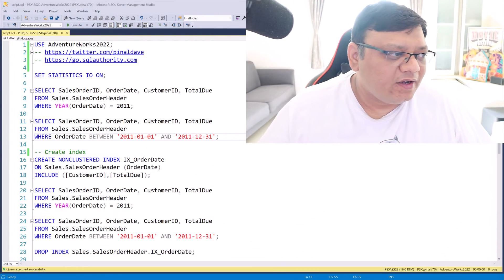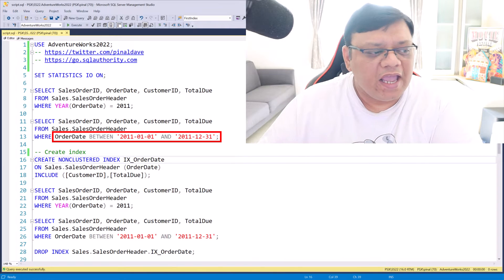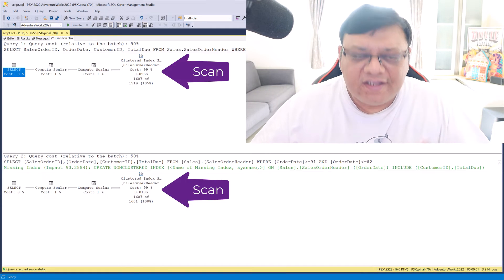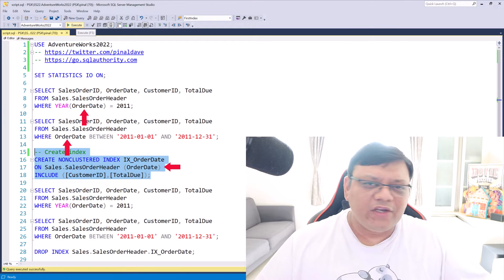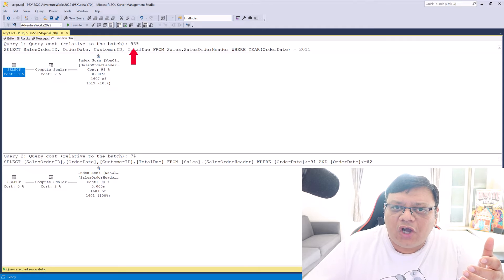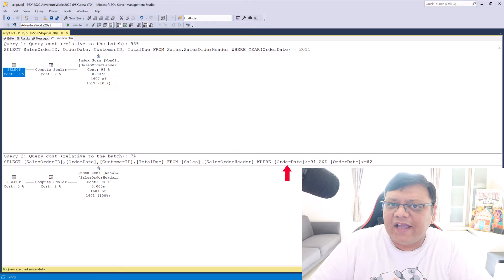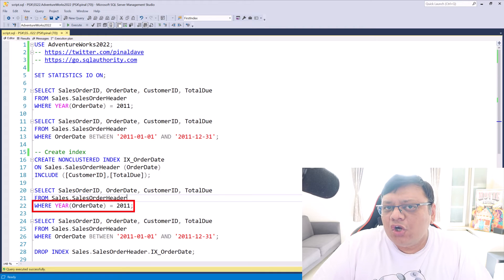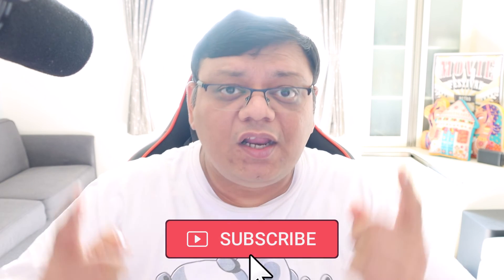Function in the WHERE Clause - SQL in Sixty Seconds 201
Functions in the WHERE clause are usually not recommended if it is on the table column. Learn why and the workaround in this video.

0:00 Intro
0:14: Story Time
0:36: Demo: Function in Where clause
1:30 Demo: Index Creation
2:24 Follow-up Story